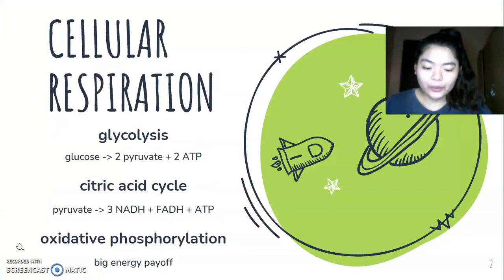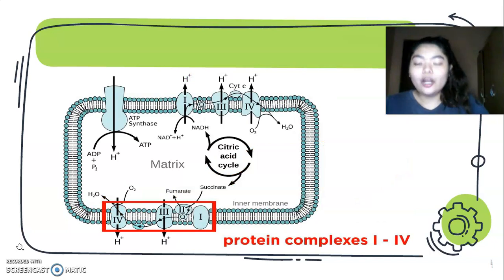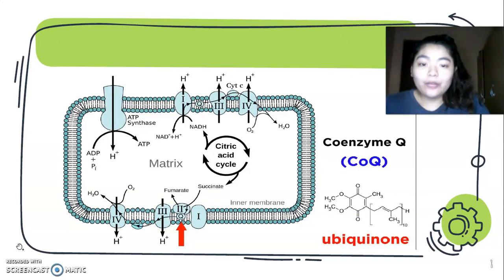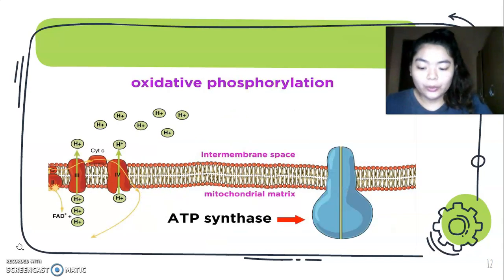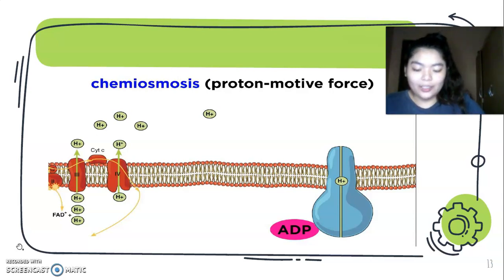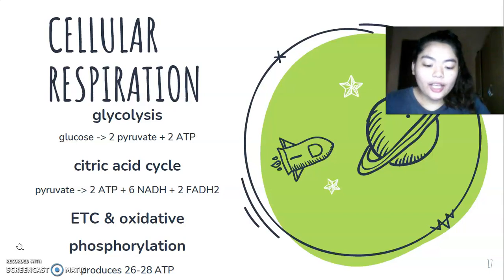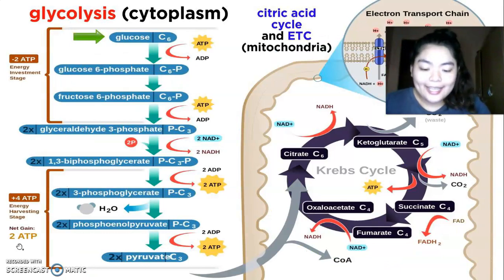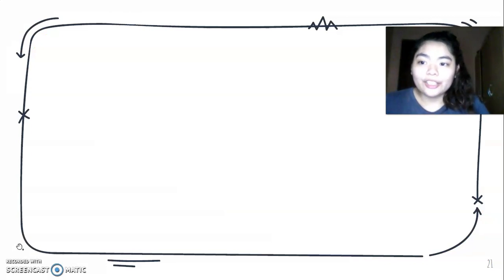The Electron Transport Chain and Oxidative Phosphorylation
This video is a discussion of the electron transport chain and oxidative phosphorylation.